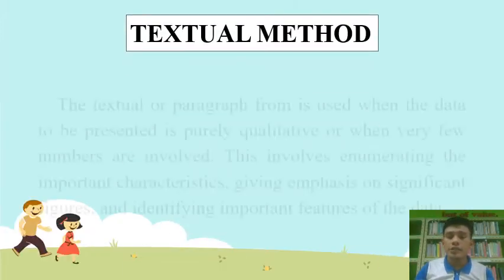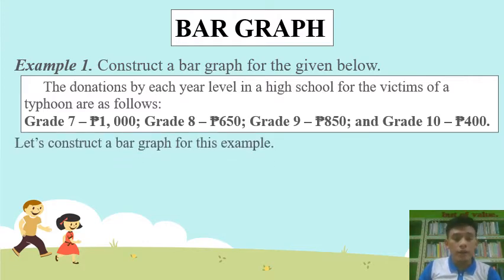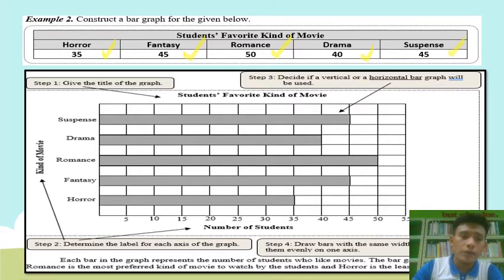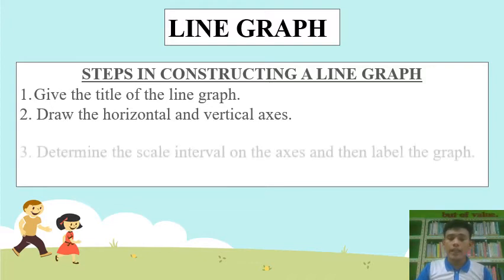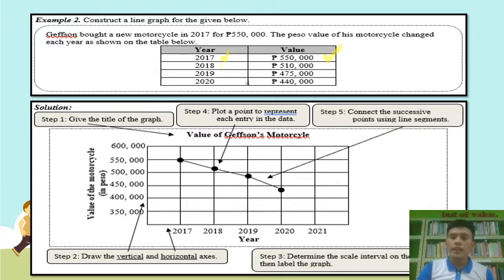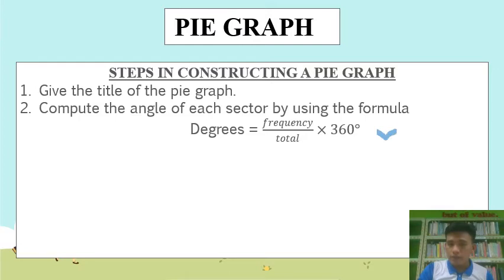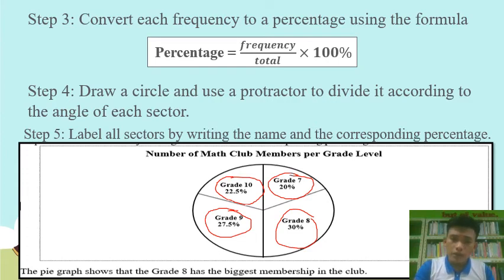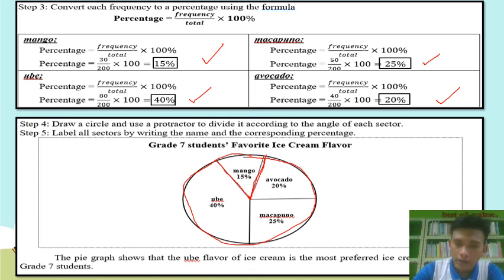TEXTUAL AND GRAPHICAL METHOD